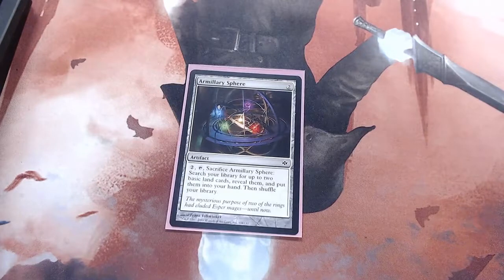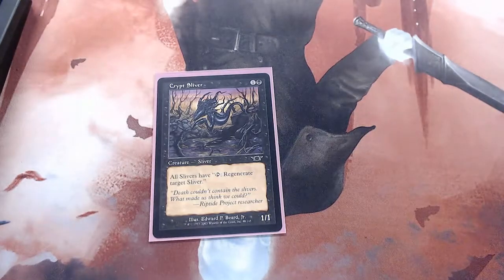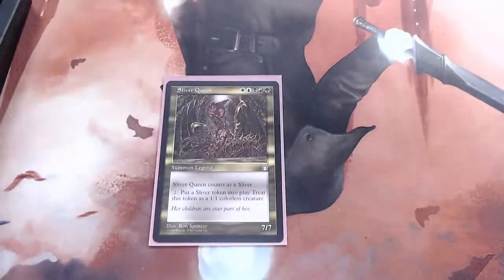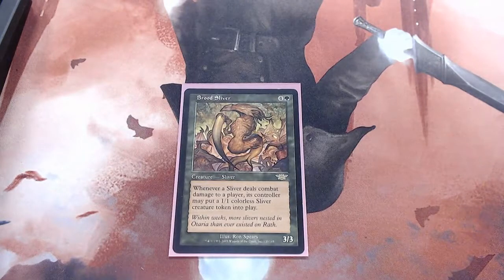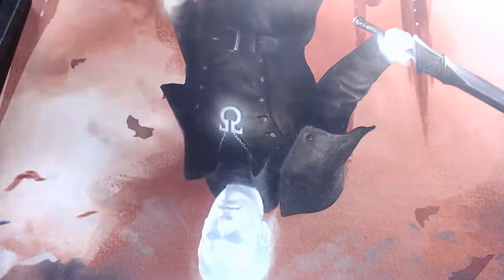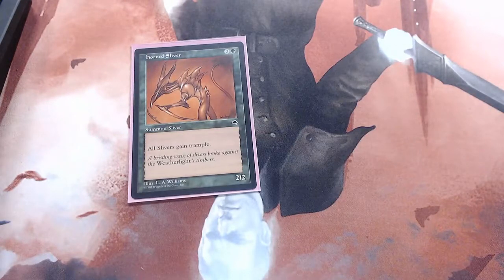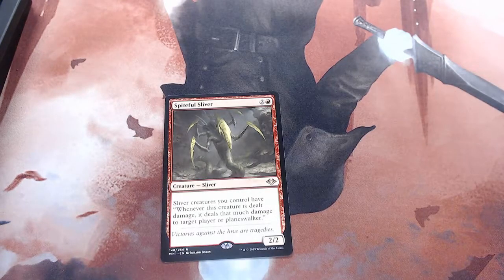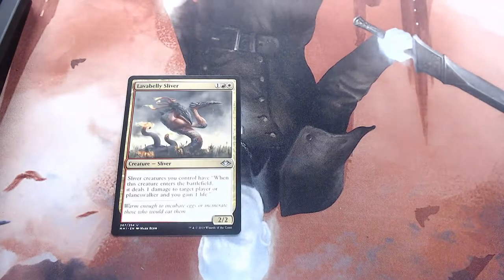Sliver Overlord EDH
Sliver Overlord deck with permanents only for Primal Surge